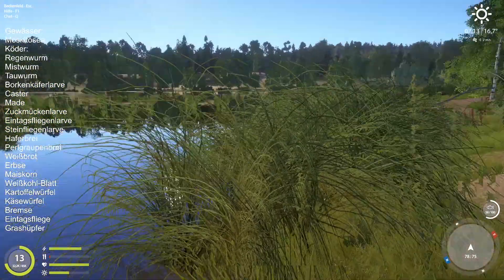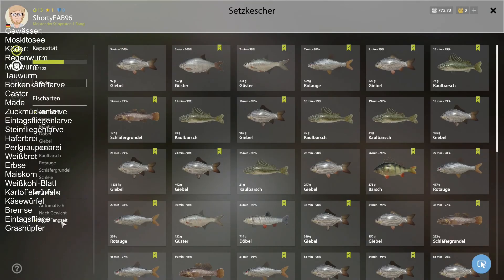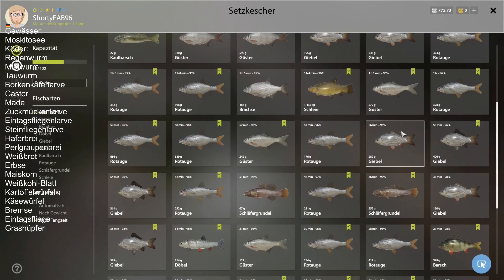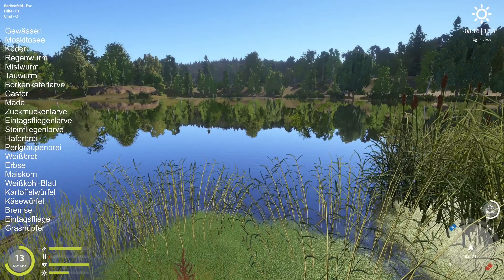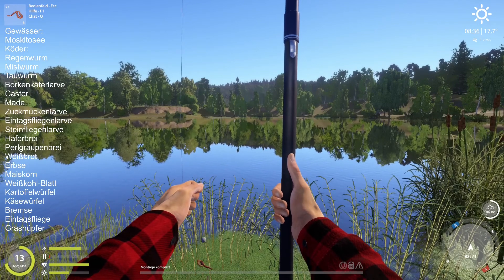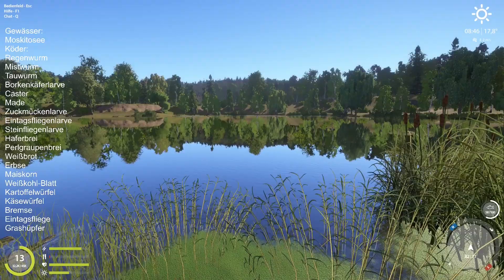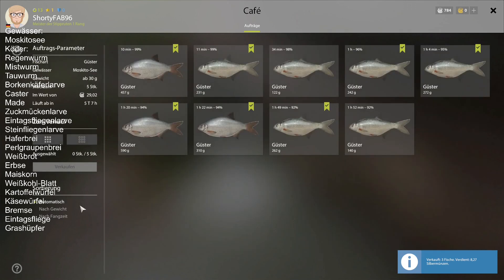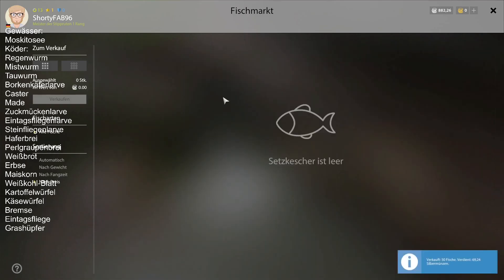Russian Fishing 4| Spotsuche Folge #008 - Güstern sind viel wert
Moskitosee (79:74) Tote Hose, (82:71) Kaulbarsche und Güstern